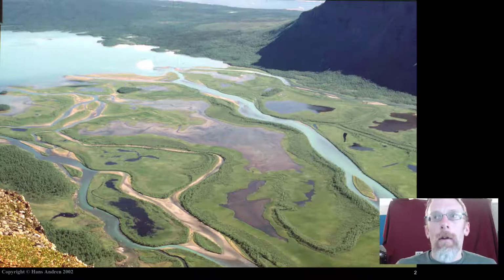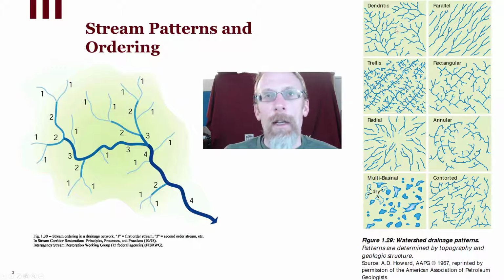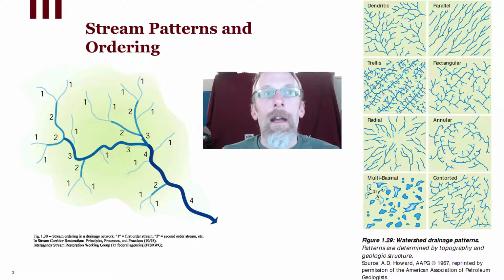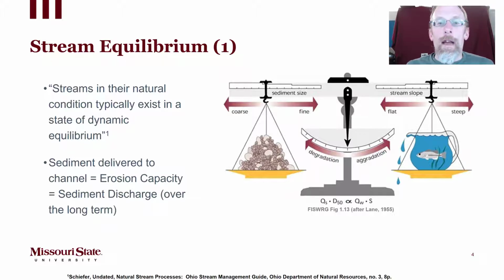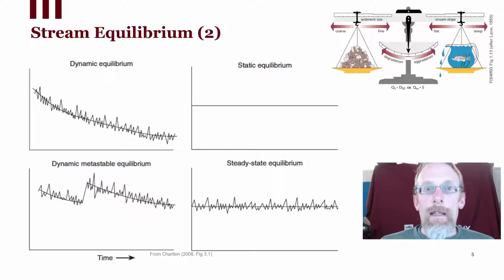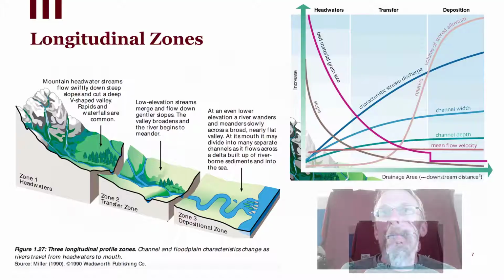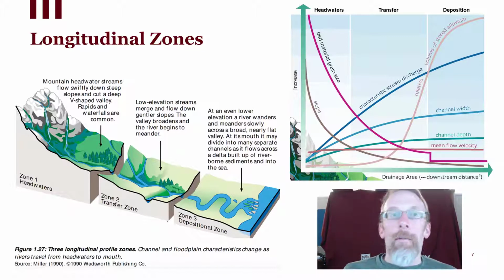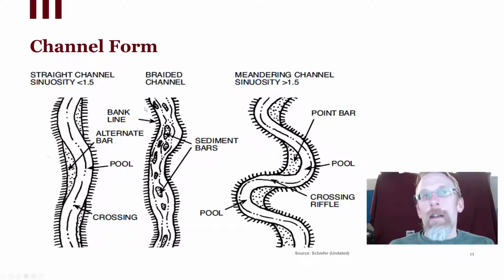Introduction to Fluvial Geomorphology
This lecture will discuss the landforms and processes associated with stream channels, floodplains, and valleys.

Table of Contents:

00:00 - Introduction
00:37 - Laitaure Delta
02:29 - Stream Patterns and Ordering
06:28 - Stream Equilibrium (1)
09:25 - Stream Equilibrium (2)
11:13 - Floodplains
13:14 - Longitudinal Zones
15:21 - Headwaters Example
15:42 - Transfer Zone Example
16:09 - Depositional Zone Marker
17:18 - Channel Forms